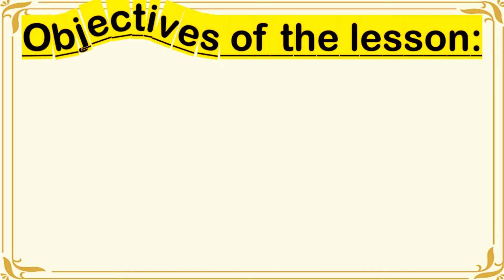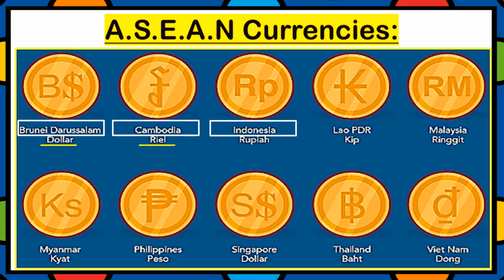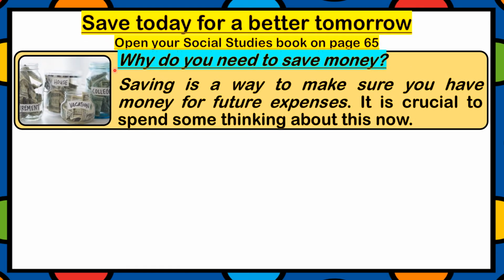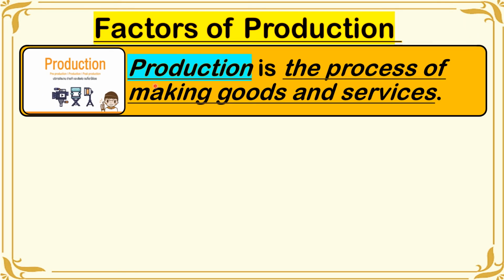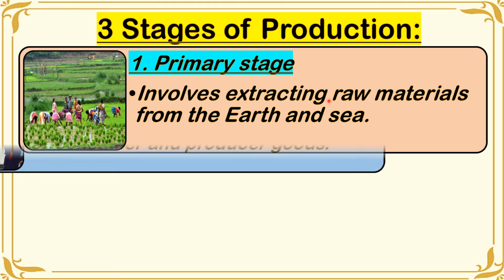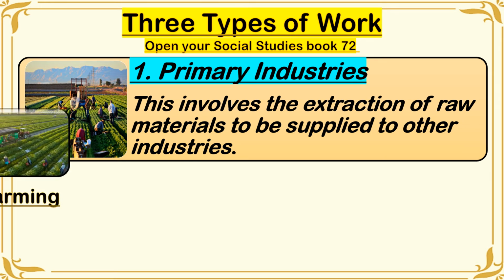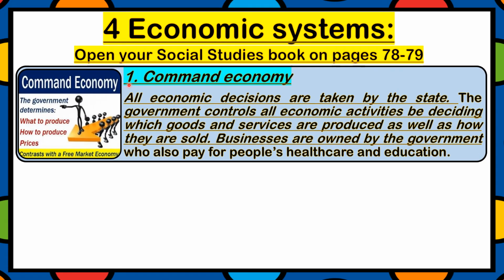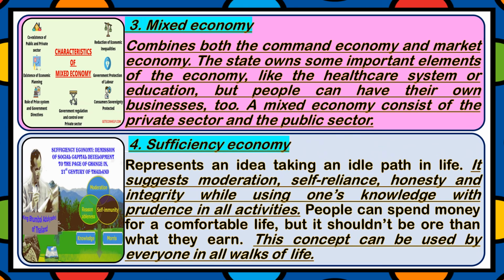REVIEW FOR FINAL ASSESSMENT- SOCIAL STUDIES- Grade 8/A-B